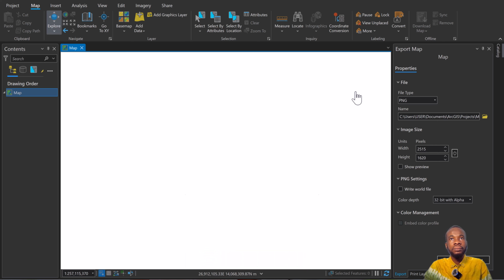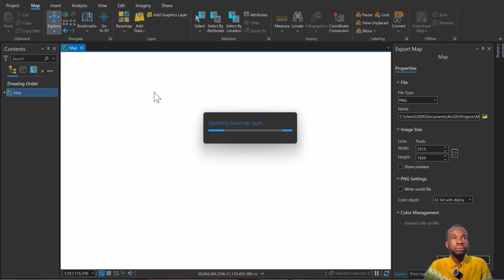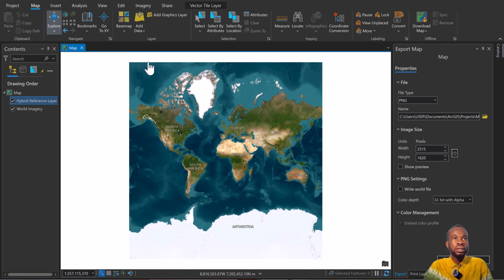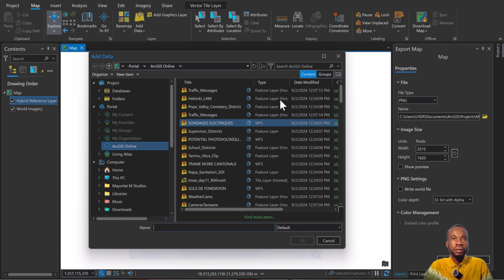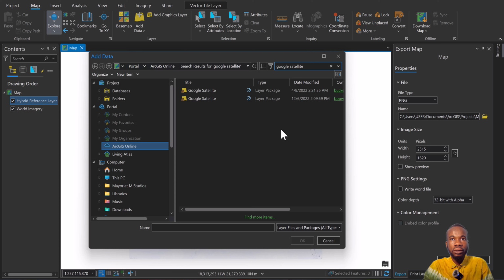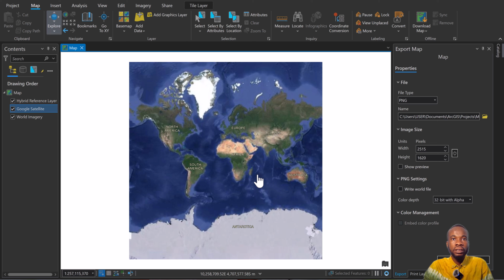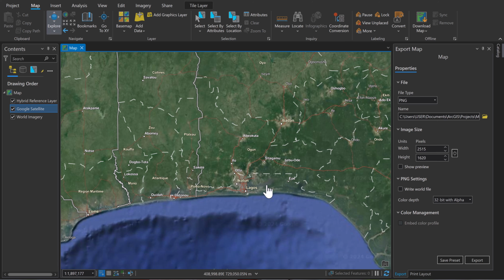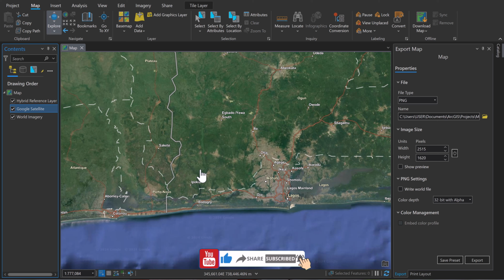How to Add Google Satellite Base Map in ArcGIS Pro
In this tutorial, I demonstrate how to add a Google satellite base map to your ArcGIS Pro project. Whether you're new to GIS or looking to enhance your maps with high-resolution satellite imagery, this step-by-step guide will walk you through the process.

You'll learn:

How to access Google satellite imagery in ArcGIS Pro
Tips for integrating the base map into your project
Practical applications for remote sensing and GIS projects
Leave your questions or comments below, and I'll be happy to help!